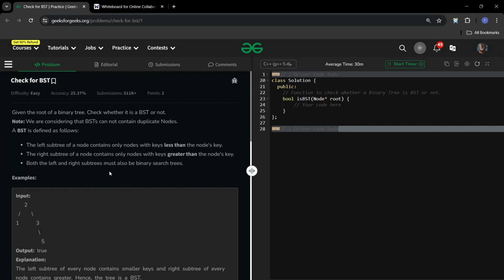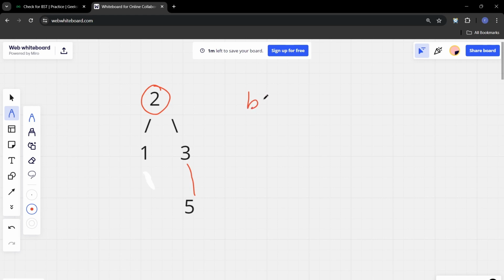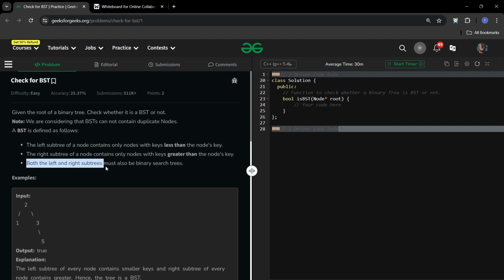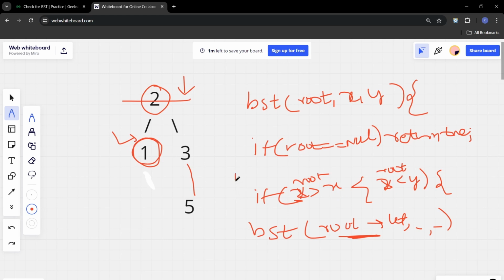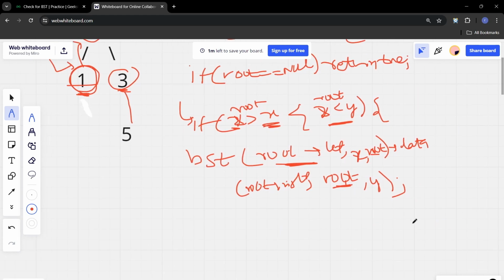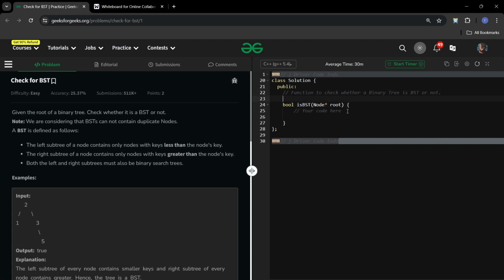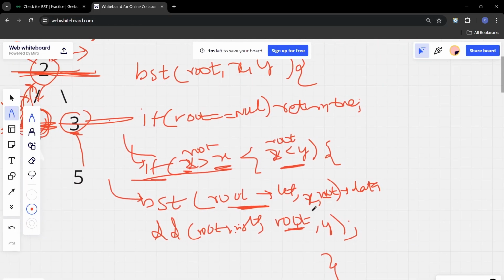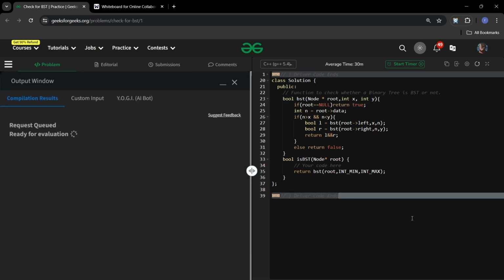Check for BST GFG POTD 24 07 2024